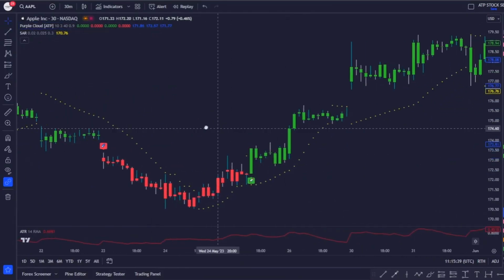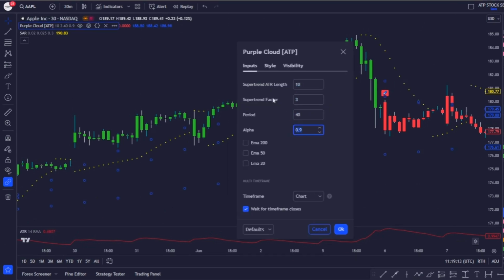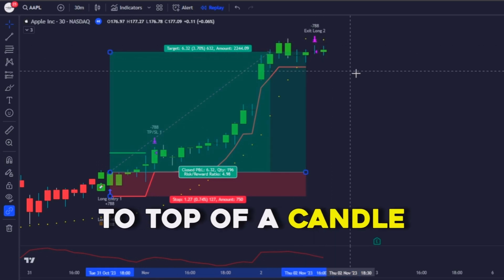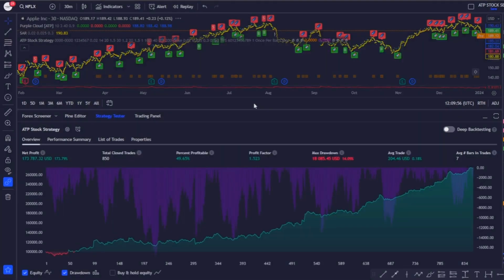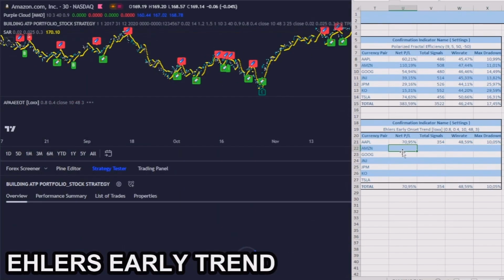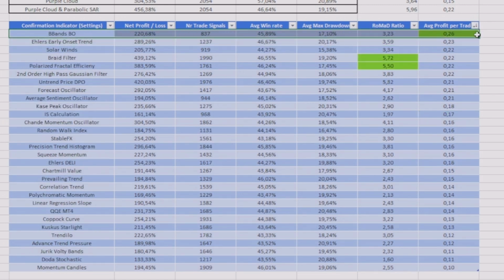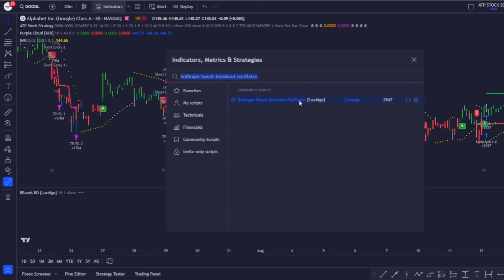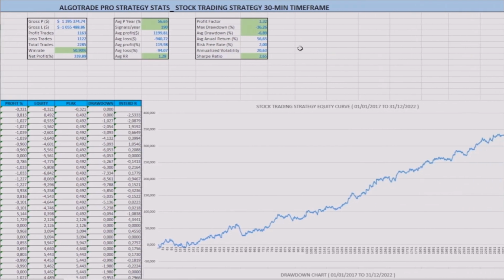FREE Trend Indicator That Filters False Signals (Stock Trading Series Ep.4)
🔗 *Strategy Details:*

📊 *Video Overview:*
Welcome to the 4th Episode of the Stock Trading Series. Learn how to use essential indicators like the Purple Cloud and Parabolic SAR, and uncover the effectiveness of the Bollinger Bands Breakout Oscillator. With ATP's trading bot, backtesting becomes efficient, providing accurate results in seconds. Elevate your trading journey and achieve consistent profits.

📚 *Chapters:*
00:00 - Intro
00:59 – ATP Stock Trading Strategy
04:00 – Data Samples & Conditions
04:55 – The Filter Indicator
05:54 – Filter Indicator’s Backtest
07:37 – Top 3 Filter Indicators
08:28 – The New Updated Stock Trading Strategy
10:02 - Ending